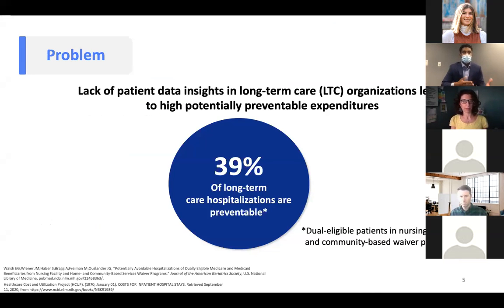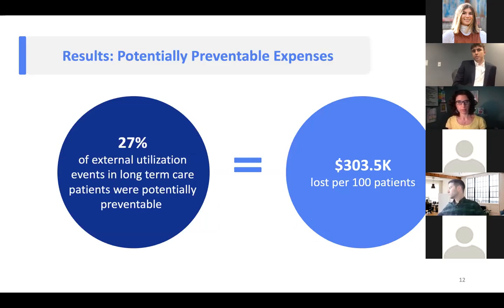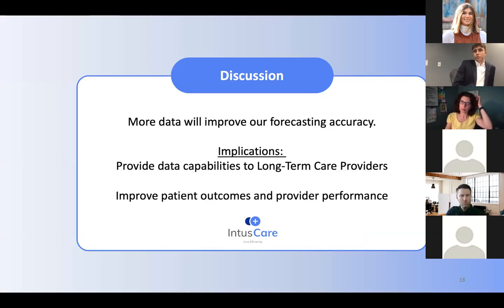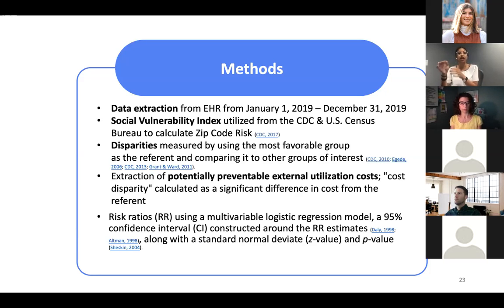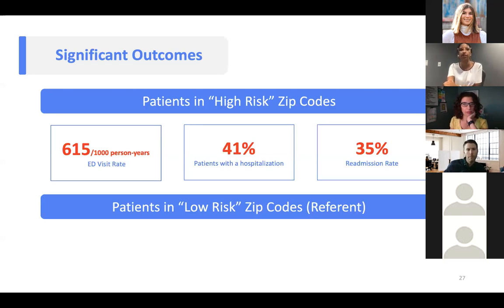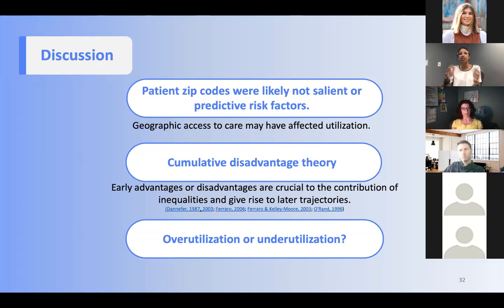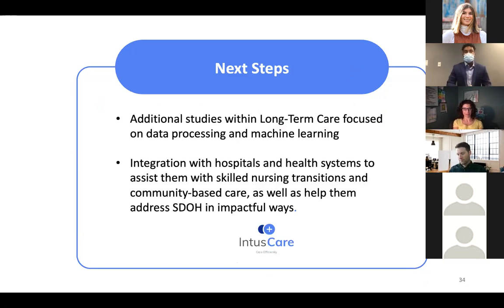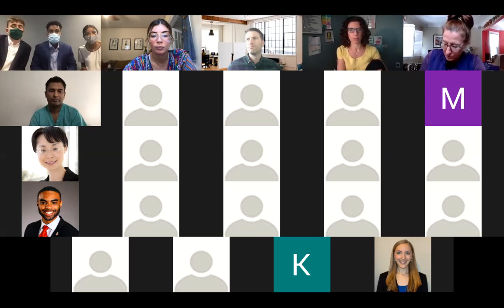CDH Seminar Series 9/30 with Intus Care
Watch the recording of our seminar series presentation by Robbie Felton, William Mims, and Isabella Henderson of Intus Care: "Machine Learning, Social Determinants, and Electronic Health Record Data to Reduce Preventable Long Term Care Utilization"